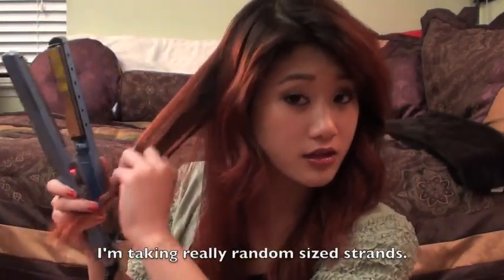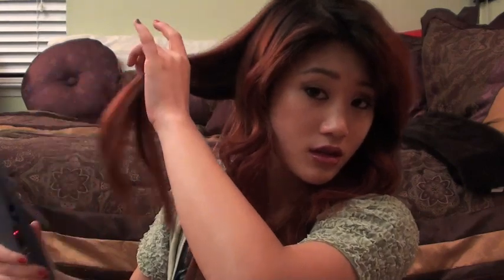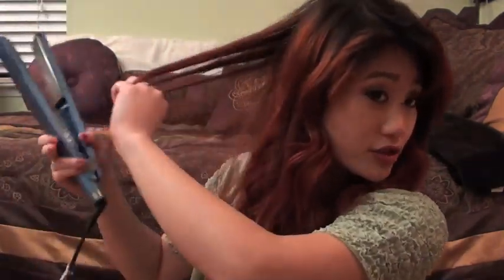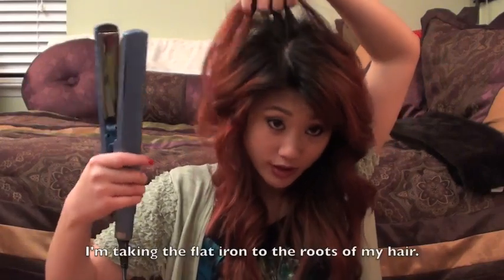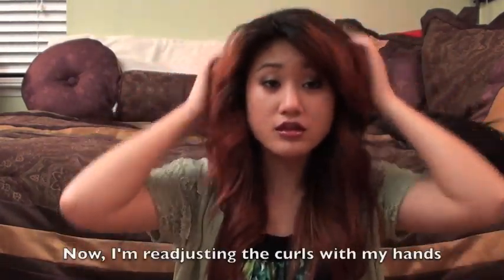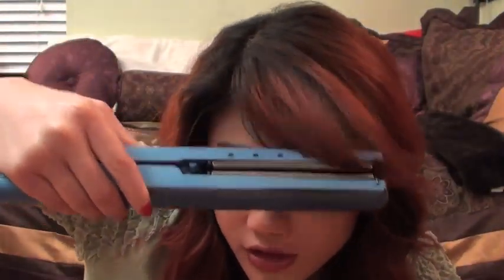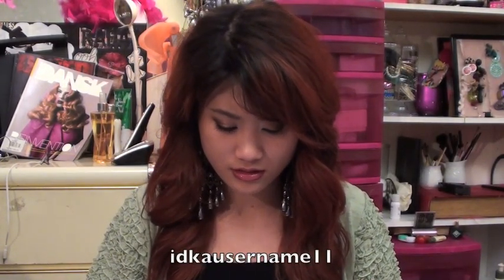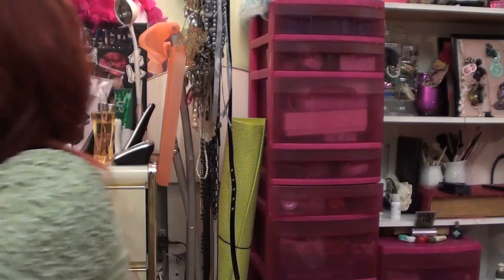Effortless Loose Curls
Hope this helps put some "oomph" to your everyday hair! :)
You guys have a phenomenal day!

I sound a bit softer in this video because I filmed at night, which I never do because my parents are usually sleeping next door... Haha. Hope you guys found some tips useful :)

Instrumental:
Up, Up, and Away
Erase Me
by Kid Cudi